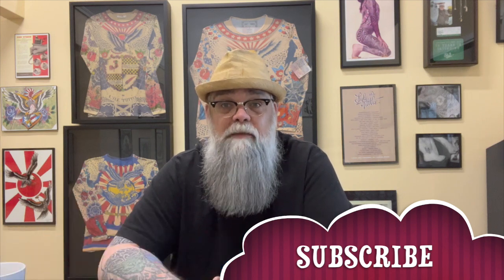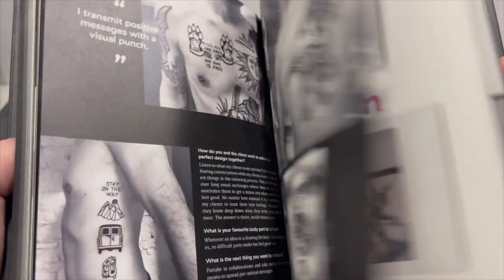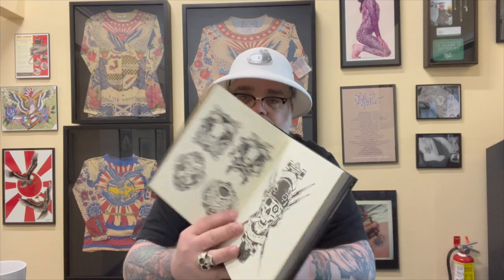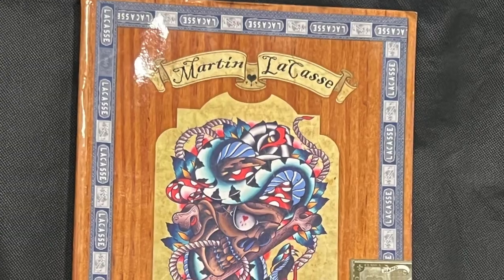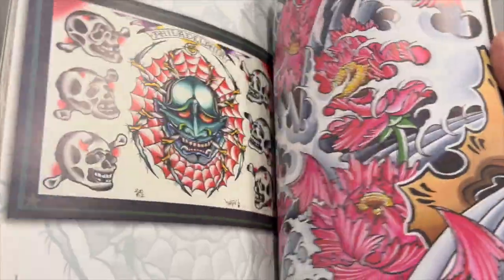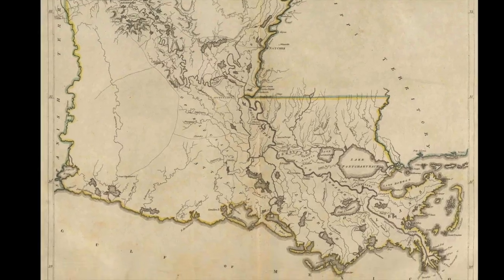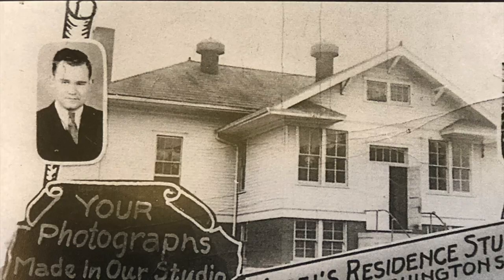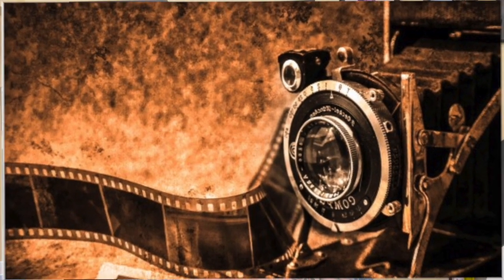Sailor Jerry And Bernard Kobel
In this episode we delve into the world of tattoo design books as well as a throw back story about Bernard Nobel . As always if you want to be on our what's in the mail segment  send all correspondence to
Airick
C/O Tattoo Collectables
2993 south grove blvd
suite 206
bargersville, IN
46106